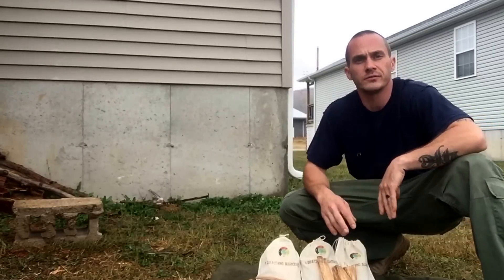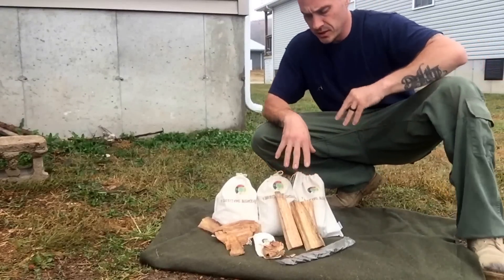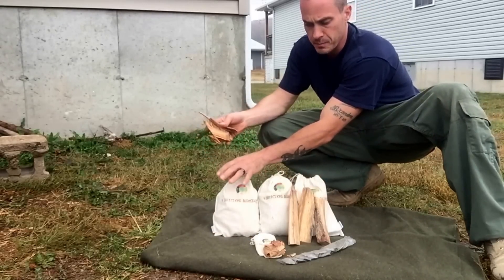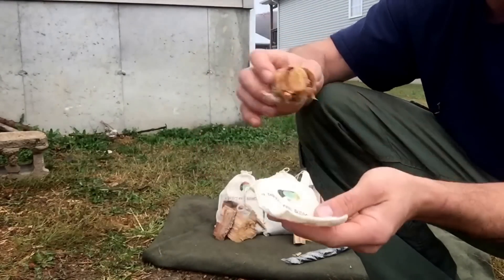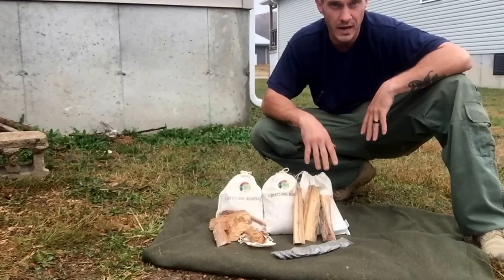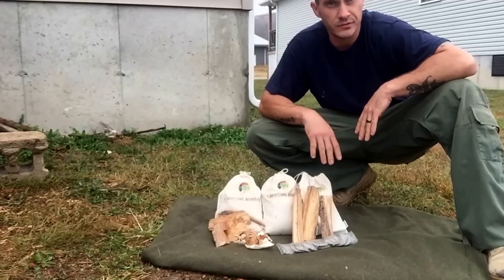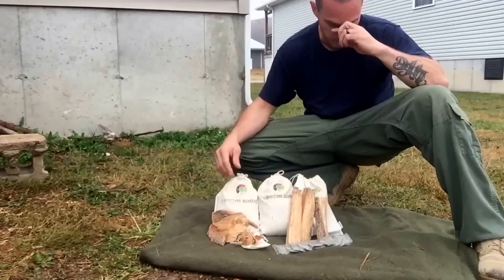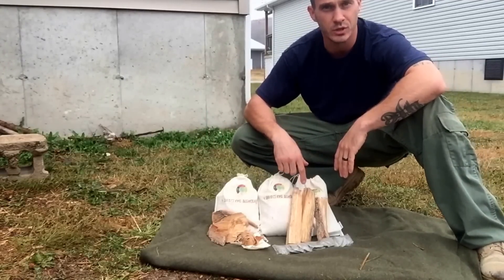4directionsbushcraft.com - update on the Fall and Winter Special !!!